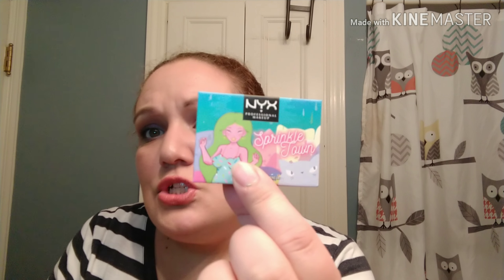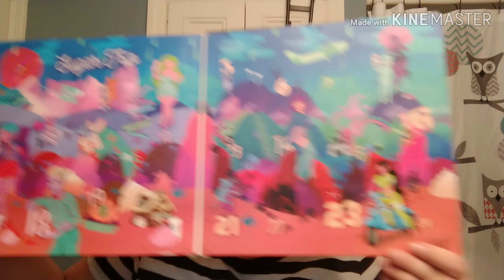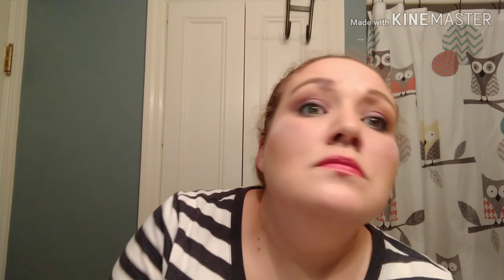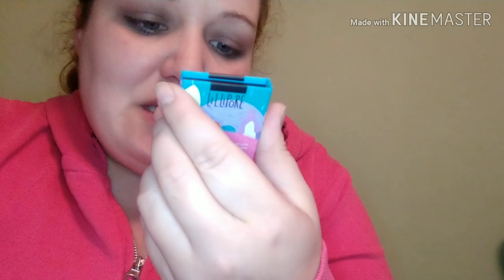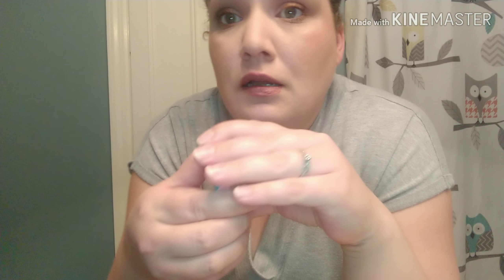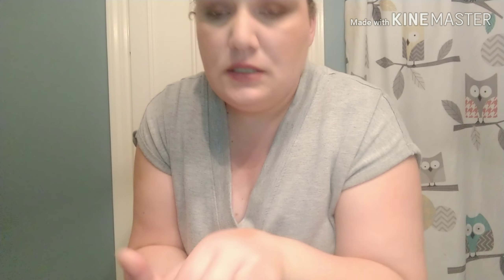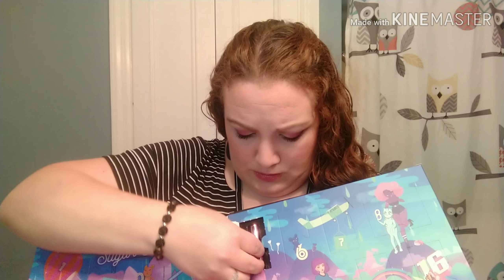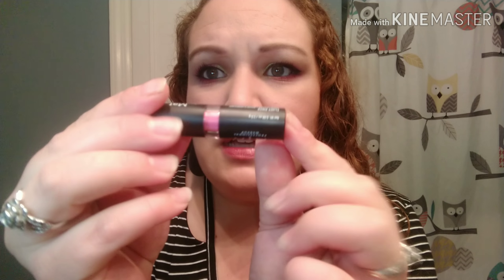Beauty Advent Calendars | Nyx Sugar Trip | Ulta Beauty 12 Days of Beauty | Week 2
Sit back, and take a break with me! In today's video we are opening more of the Sugar Trip Calendar, and Ulta Beauty 12 Days of Beauty.  I know it's early but for those interested in either of the calendars I wanted them to be able to start seeing what's in them before it was too late. Below you will find links to the two calendars, more videos to check out, and the playlist for the calendars.

Hope you have a great great day!
xoxo, Chaos Break

Products in this video:

Ulta Beauty 12 Days of Beauty

Nyx Sugar Trip 24 Days of Beauty